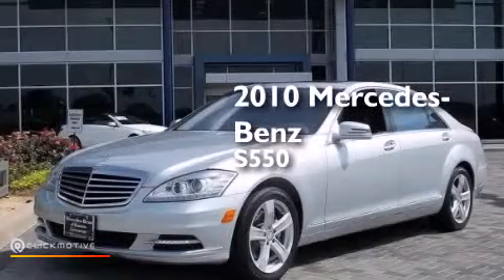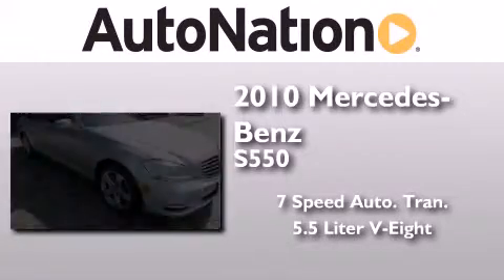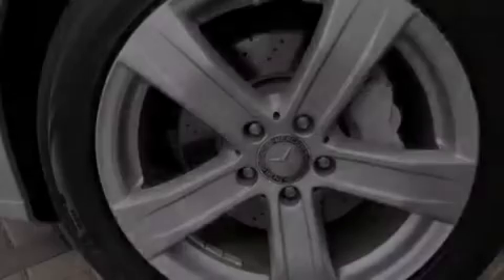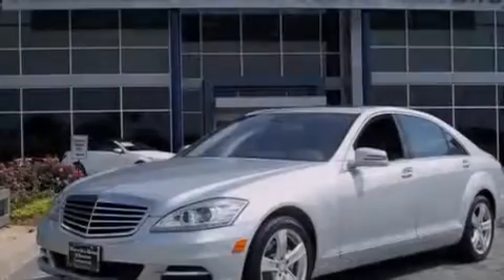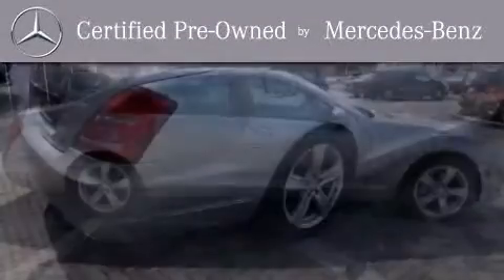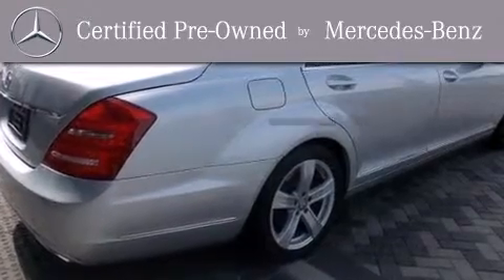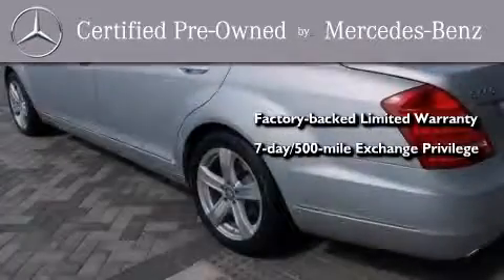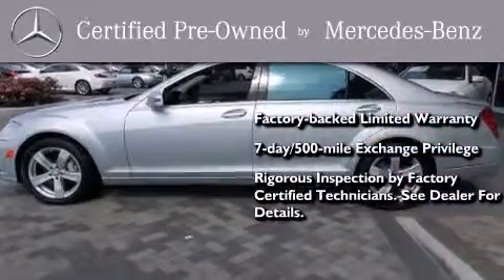2010 Mercedes-Benz S550 Houston TX 77027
We have been honored to serve the Houston TX area , we promise that your experience at our dealership will exceed your expectations ! Year : 2010 Make : Mercedes-Benz Model : S550 Engine : Gas V8 5.5L/333 Trans . : Automatic Exterior : Silver Miles : 29,551 Interior : BLACK Mercedes-Benz of Houston Greenway 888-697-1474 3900 Southwest Freeway Houston , TX 77027